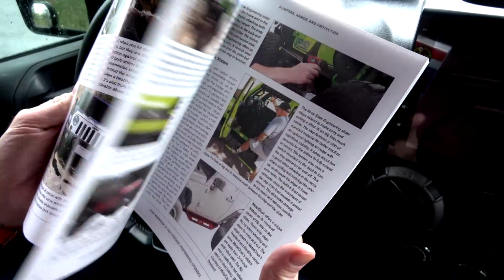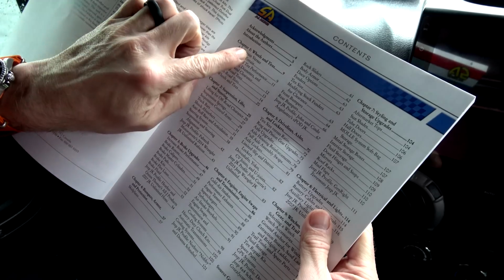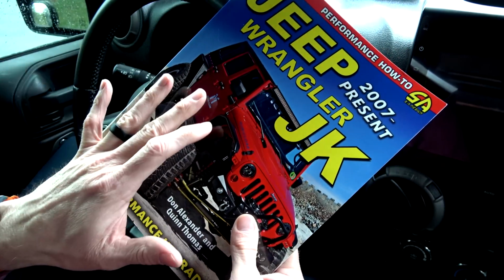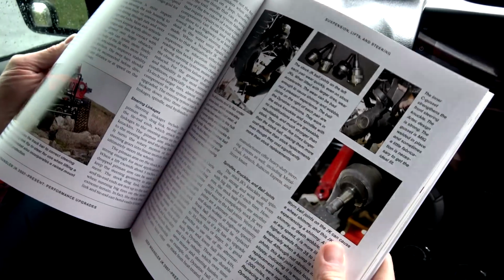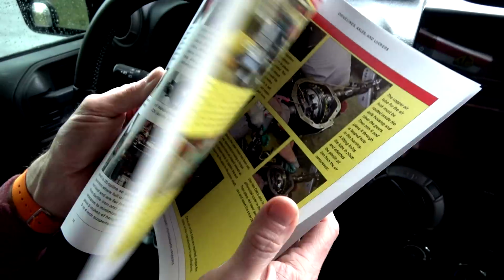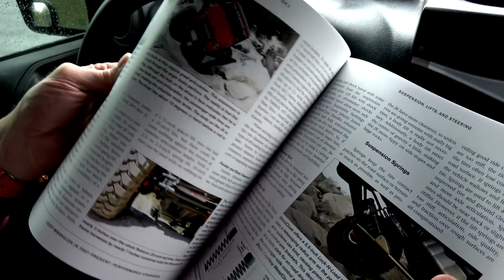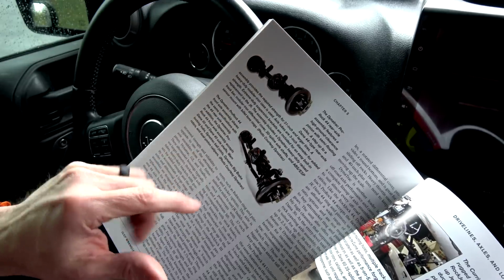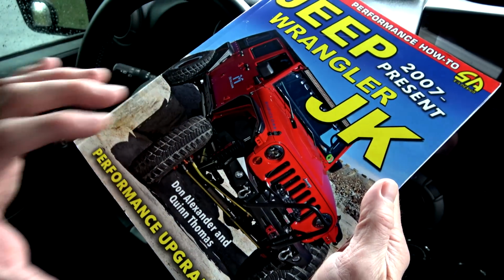Book Review: Jeep Wrangler JK 2007 - Present Performance Upgrades - Cartechbooks.com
This is my first O3DJEEPS book review!  I hope you enjoy it!

Since its release in 2007, the JK has become wildly popular and nearly 1 million units have been sold in North America. With a wider track and longer wheelbase, the Wrangler JK is roomier, more comfortable, and delivers better on-road performance than its predecessor. However, it needs serious chassis, suspension, and drivetrain upgrades to tackle demanding off-road terrain and rock crawling.

A full complement of heavy-duty suspension, chassis, steering, drivetrain, and high-performance engine parts has been developed for this platform. Co-authors Don Alexander and Quinn Thomas offer comprehensive guidance for making key modifications and selecting the best parts to transform your JK into a superior off-road performer. Lift kits from 1.75 to 5 inches are available, so you can fit off-road wheels and tires for exceptional traction. Suspension springs, specially calibrated coil-over shocks, and sway bars must work in concert to provide the correct suspension articulation and ride quality to scale obstacles and negotiate terrain. To increase durability and essential reliability, pitman arms, drop links, driveline parts, steering boxes, and skid plates are examined. Because the drivetrain must be ready for off-road service, the authors cover the most rugged and reliable axle assemblies available. Exhaust, intake, and electronic engine mapping upgrades make the Jeep 3.6- and 3.8-liter V-6 engines much more potent. It also includes how to swap GM LS and new Hemi engines into the JK for vastly improved performance.

If you believe that paved roads are simply access-ways to the open range, you and your JK need this book. It contains the vital information to convert any mild-mannered street vehicle into an all-conquering off-road rig. Whether it's lift kits, wheels, tires, drivetrain, or suspension and engine parts, this volume provides detailed information, insightful guidance, and installation instructions, so you build an off-road JK to handle the toughest terrain.

Pages: 144
Size: 8.5 X 11 (inches)
Format: Paperback
Publisher: CarTech
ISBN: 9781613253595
Product Code: SA405